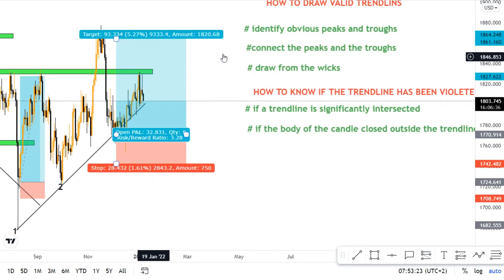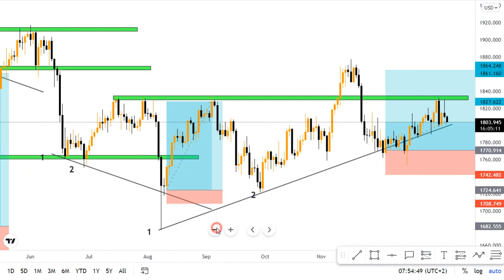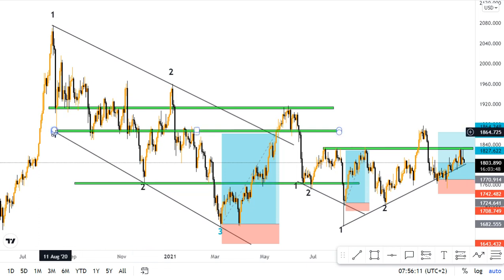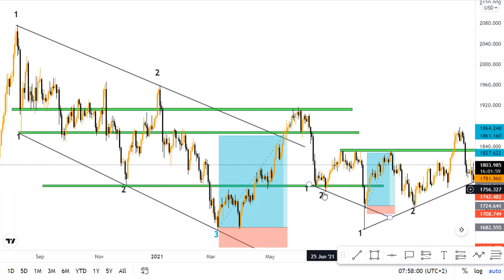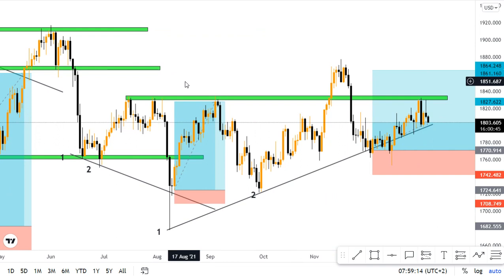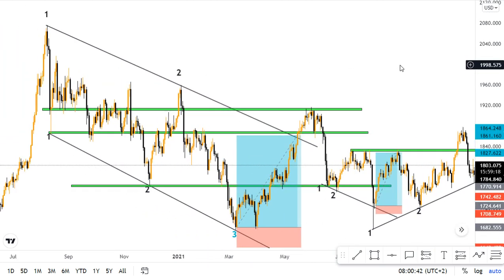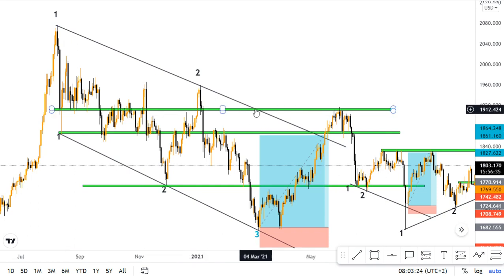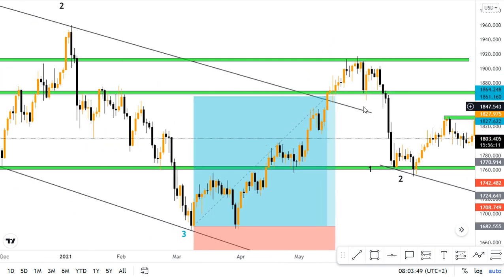HOW TO DRAW TRENDLINES IN FOREX TRADING || also applicable in crypto currency and stocks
Want to learn how to identify and draw trendlines with ease?.  watch this video to find out how millions of other traders do it